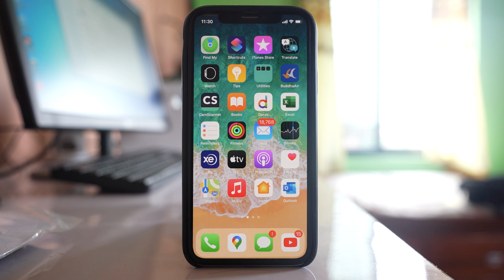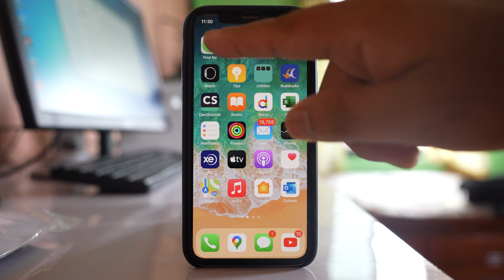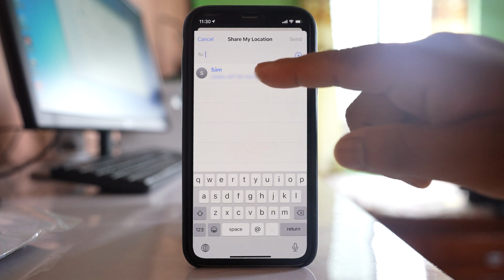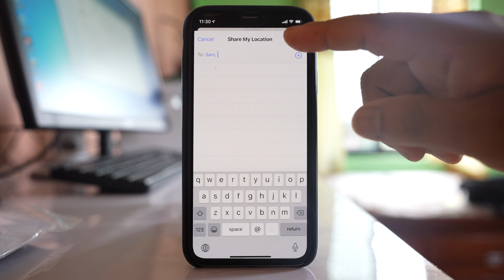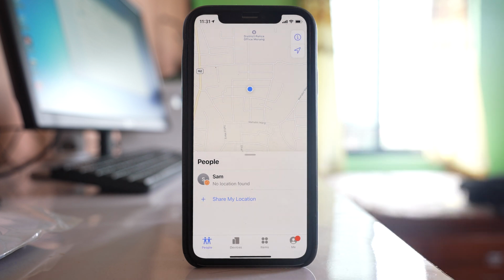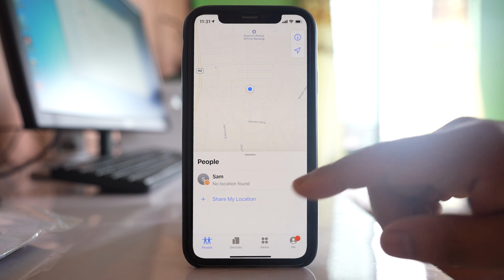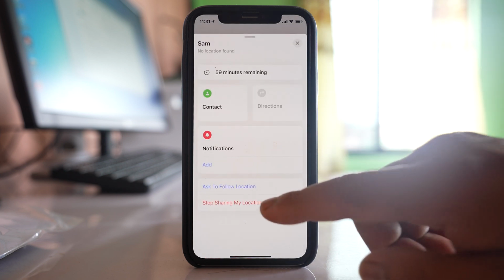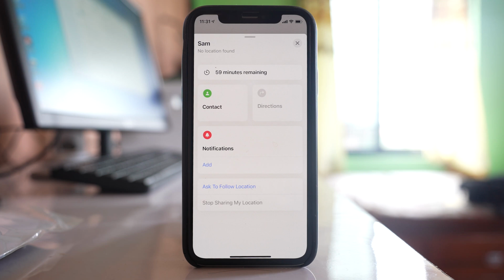How to share your iPhone location for one hour, until the end of the day or forever with a contact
In this video today we will see how to share your iPhone location with family or friends. You can share for one hour, until the end of the day or forever.

This video also answers some of the queries below:
iPhone how to share location
How to use Find my app
How to share iPhone location with your friends
How to share iPhone location with your family
How to send your iPhone location
How do I share my location with someone
Does iPhone has location sharing
How to share location on iPhone 11